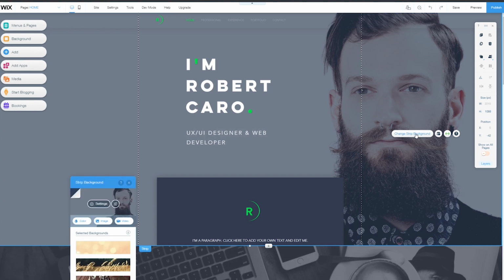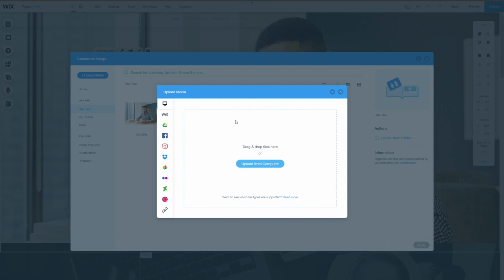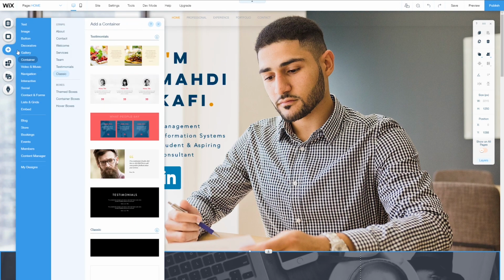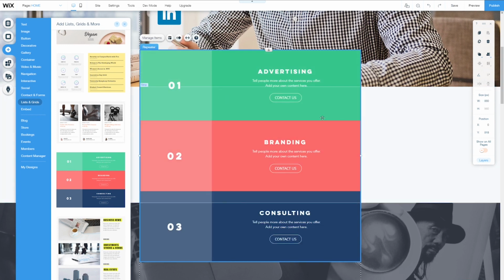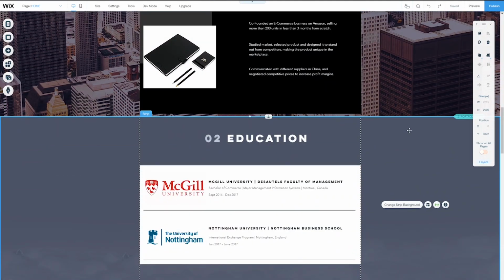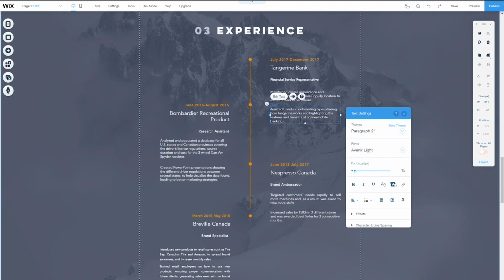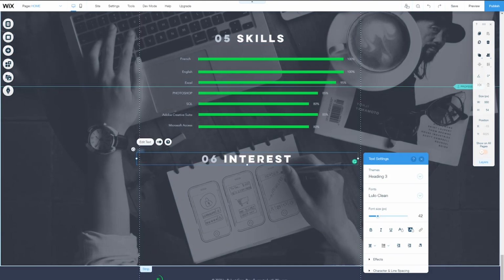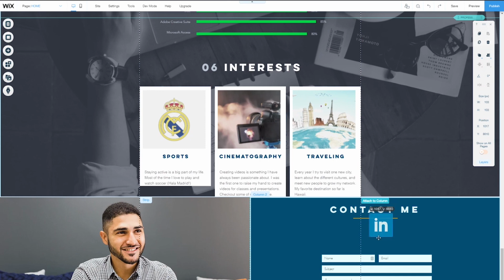How to Make a Resume Website to Get an AWESOME Job (in 2020)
In today's video, I am going to show you how to make a resume website in 2020.

As you may know, it's getting harder and harder to get AWESOME jobs simply by applying online.

You have to stand out from your peers, and one way to do that is to create a personal website.

Why? Simply because you get to show off your past work and projects and can actually prove what you're saying in your resume or LinkedIn profile.

So whether you want to create a portfolio website, a personal branding website or a general website just to put a visual resume, I've got you covered in this video.

In this video, I will go over how to create powerful sections to show off your value to employers.

Here are timestamps if you want to jump right into one part of the video:

3:25 - Create a Website
3:41 - Header
4:18 - Summary
5:34 - Education
6:10 - Experience
6:32 - Projects/Extra-Curriculars
6:52 - Skills Section
7:14 - Interests
7:26 - Contact Me